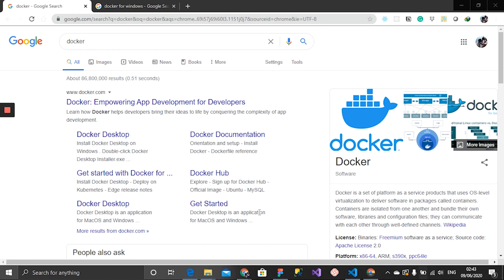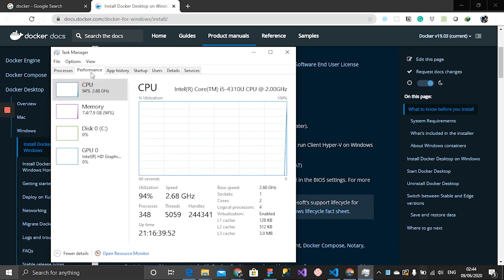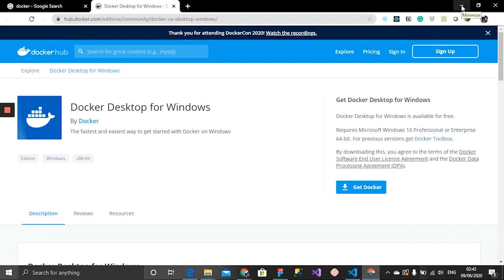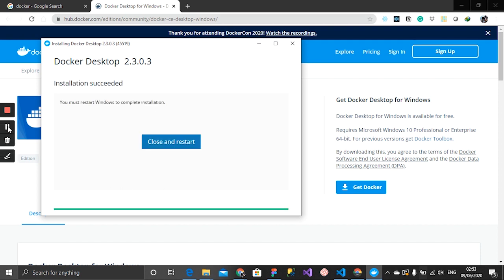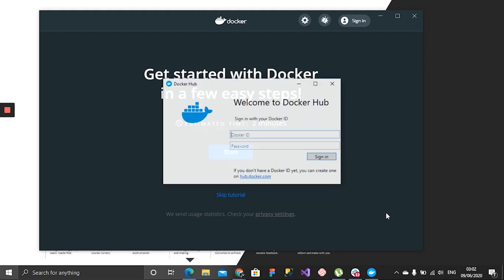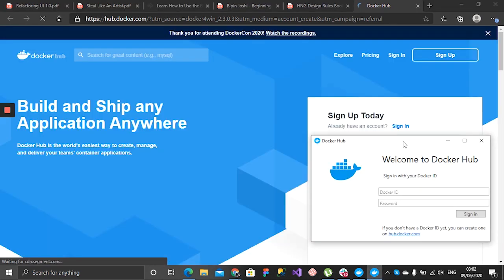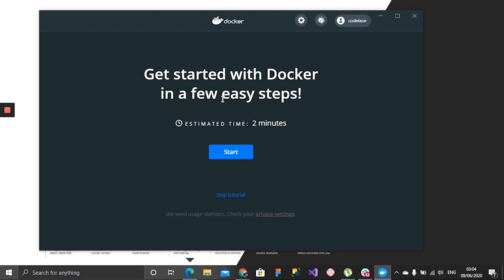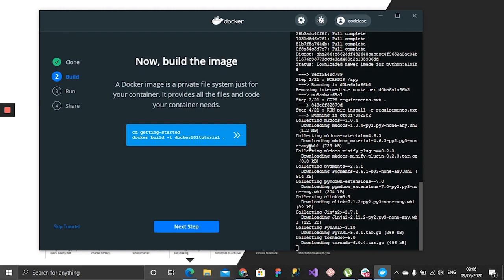Getting Started with Docker